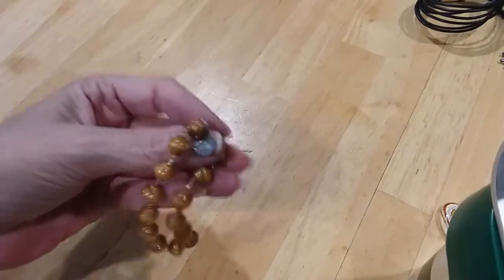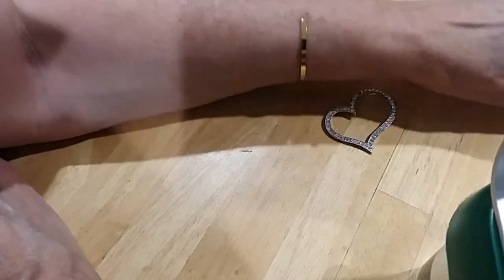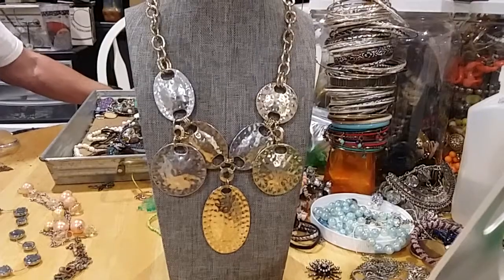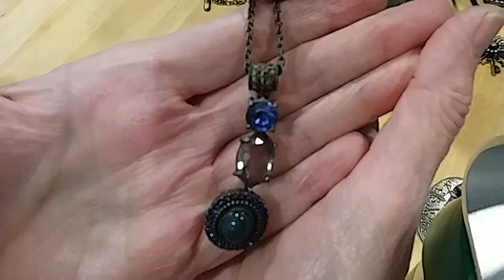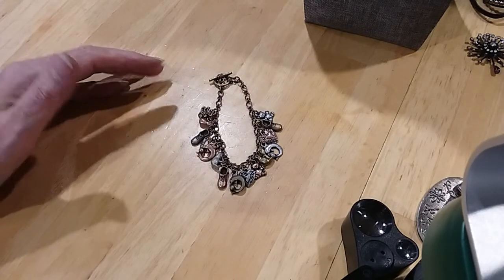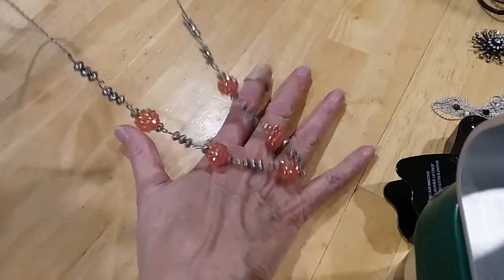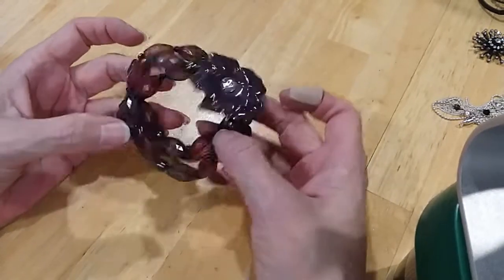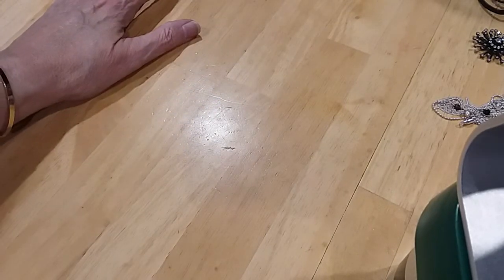Part 4 Shopgoodwill Mystery Jewelry Box #39